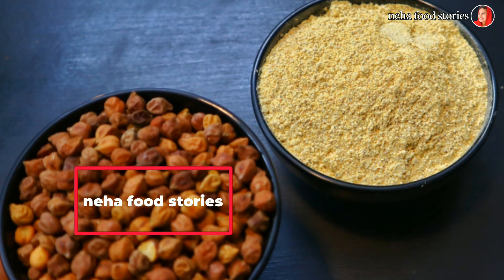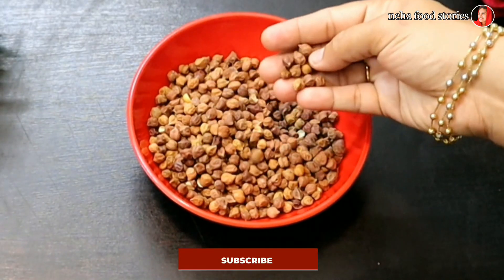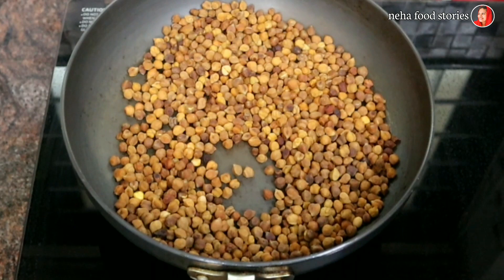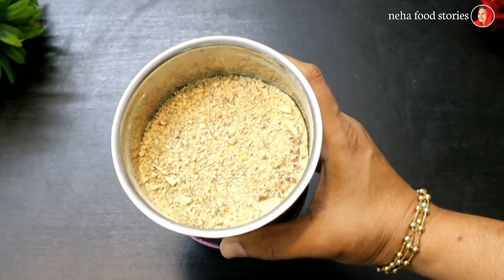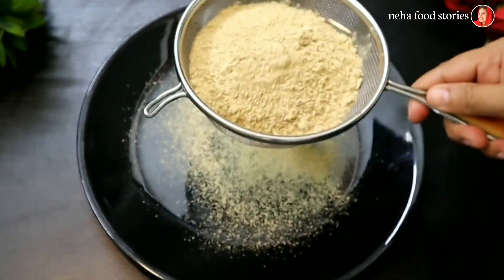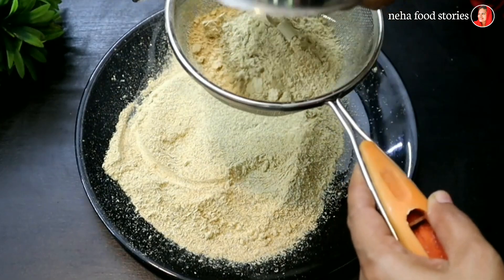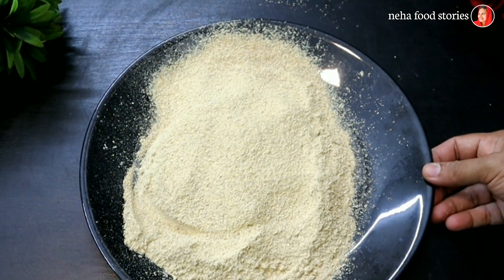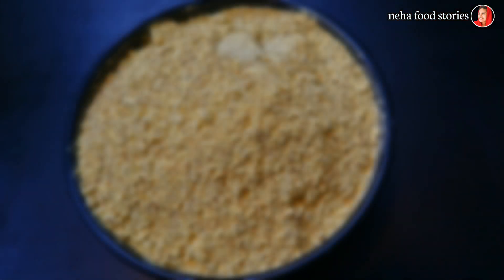അഞ്ചു പൈസ മുതൽമുടക്കില്ലാതെ കടലമാവ് ഇനി വീട്ടിൽ ഉണ്ടാക്കാം!!